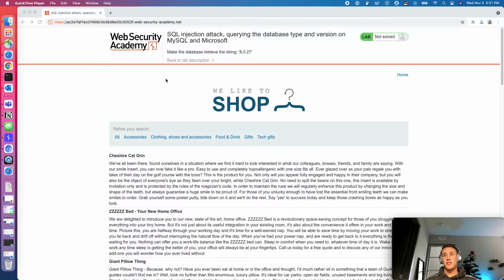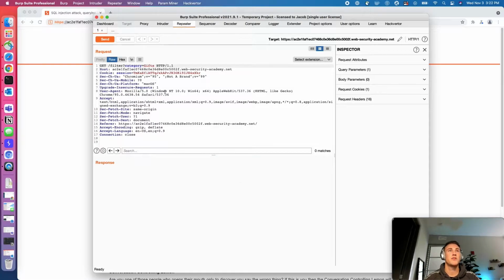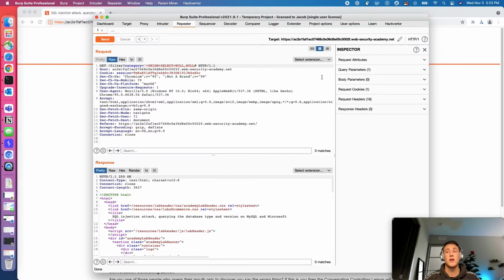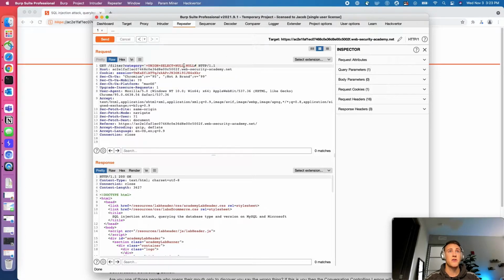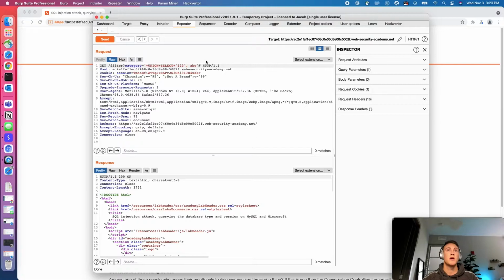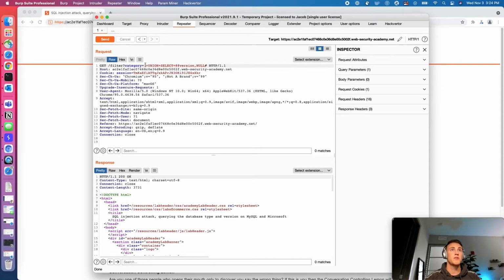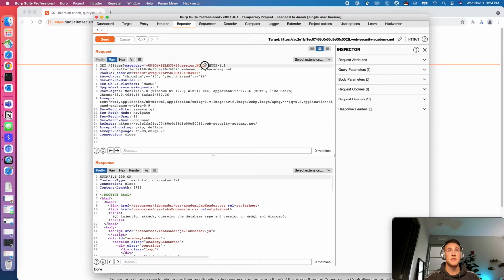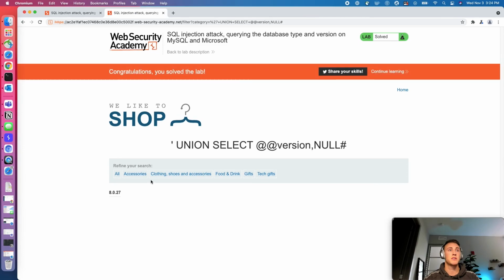Web Security Academy: querying the database type and version on MySQL and Microsoft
In this video, I go through the lab "SQL injection querying the database type and version on MySQL and Microsoft" and explain some of the concepts that support it. Check out the Notion repository of the notes associated with this lab